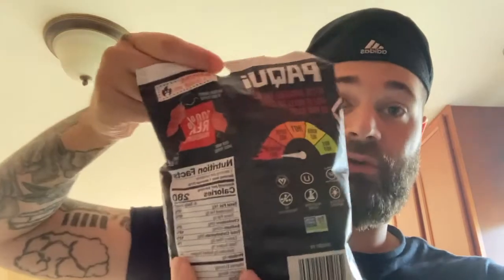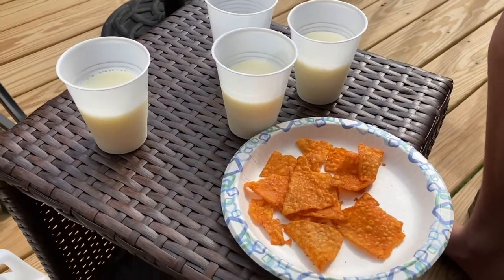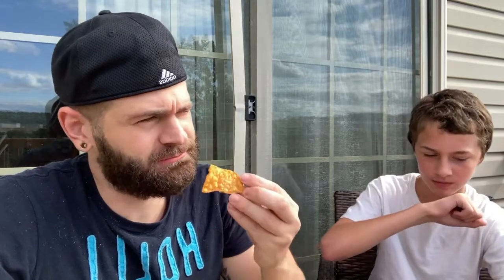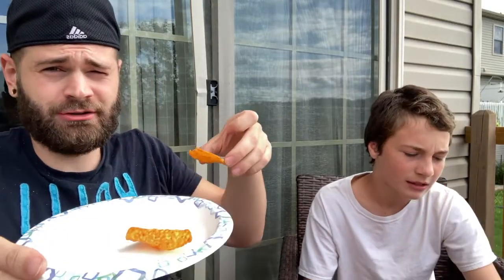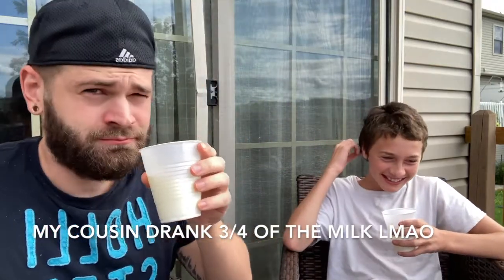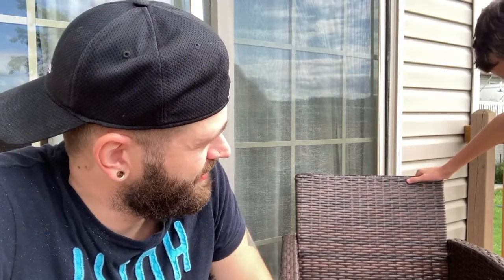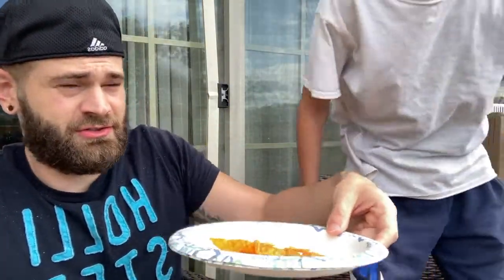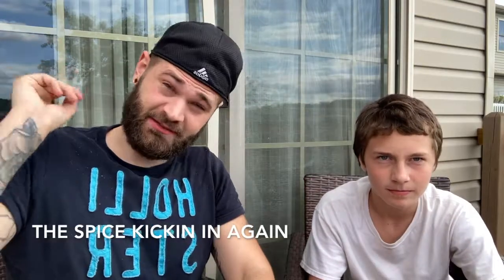Paqui Ghost Pepper WHOLE BAG CHALLENGE - Cousin Pukes !!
WARNING: Don't try this if you are young without supervision. These are SPICY! I did a redo of this challenge after doing a single chip on tiktok. I do 2/3 of the bag as fast as possible with my cousin! Enjoy! It was super fun and funny!